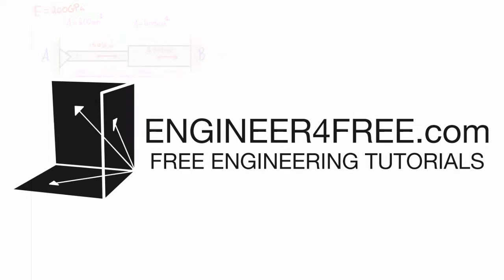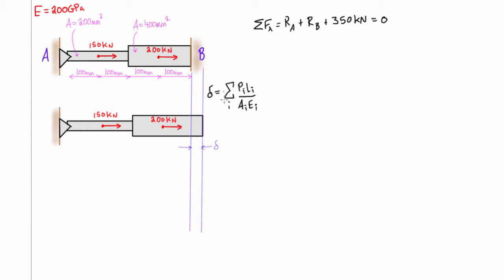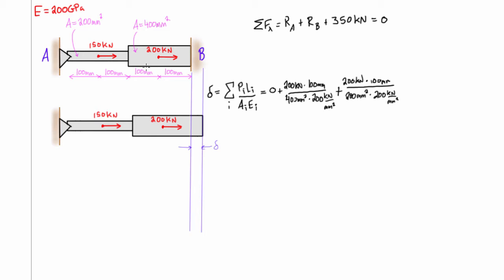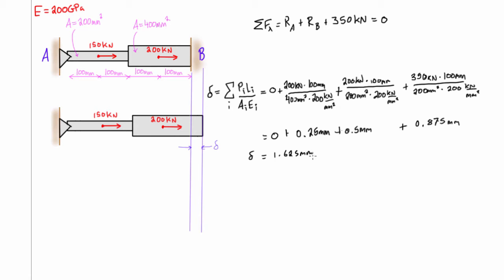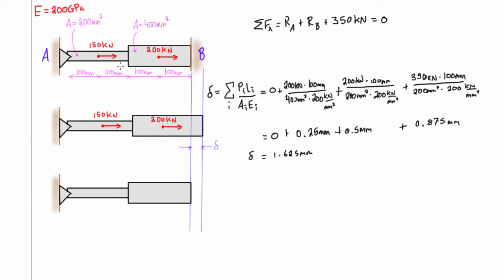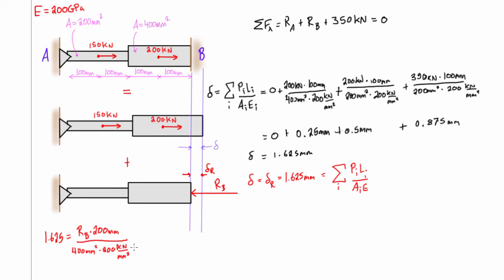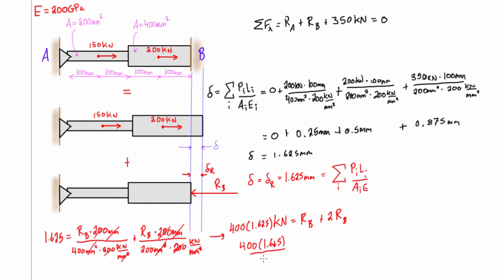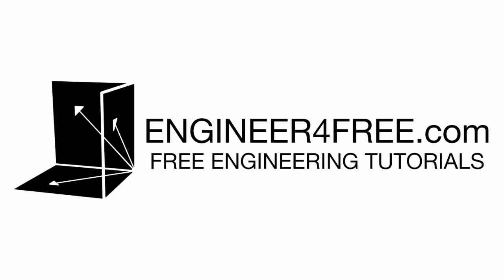How to find the reactions for a statically indeterminate member with varying cross section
This mechanics of materials tutorial goes over how to find the reactions for a statically indeterminate member with varying cross-section.